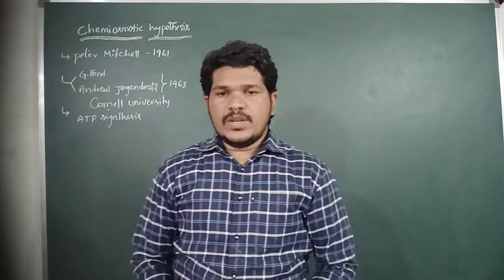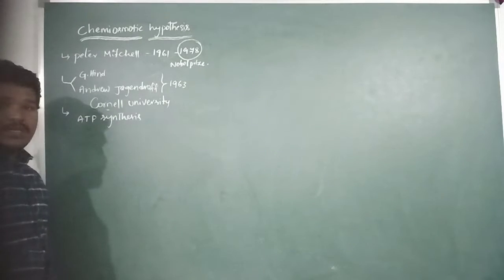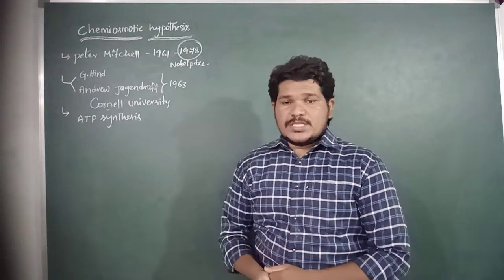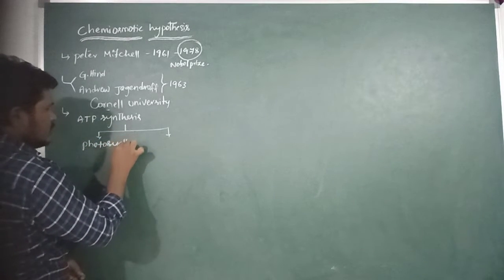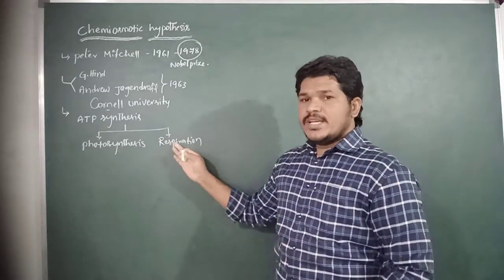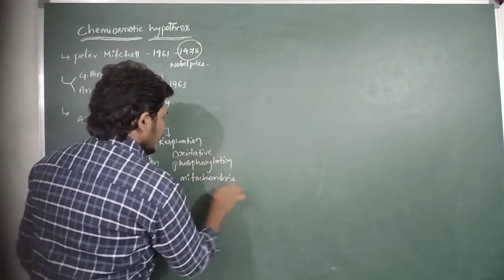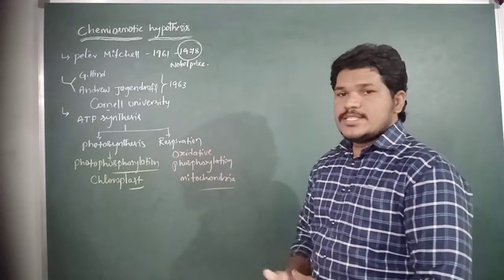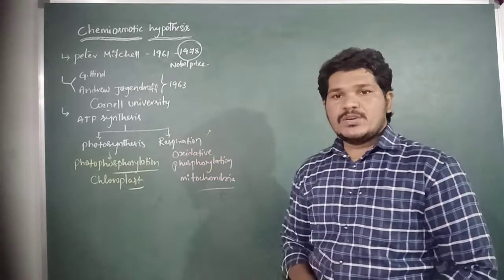Chemiosmotic Hypothesis|Peter Mitchell hypothesis| Photosynthesis|Class 11 NCERT|by Vali sir